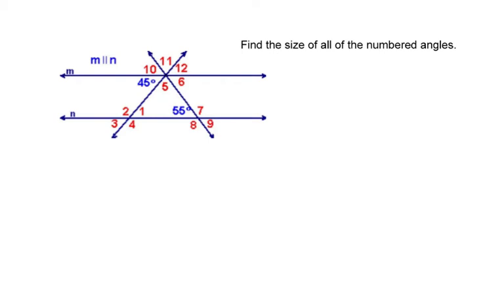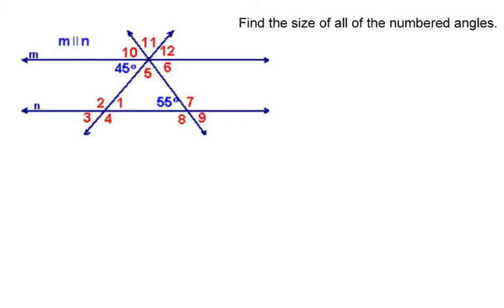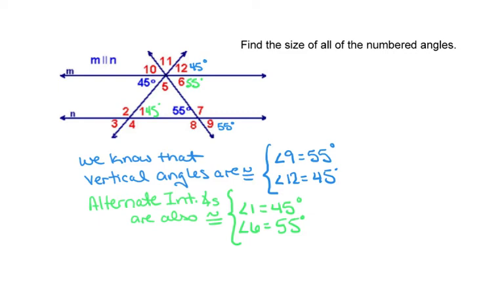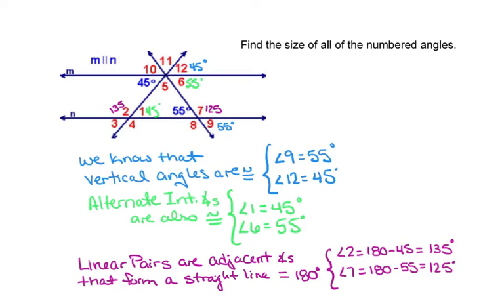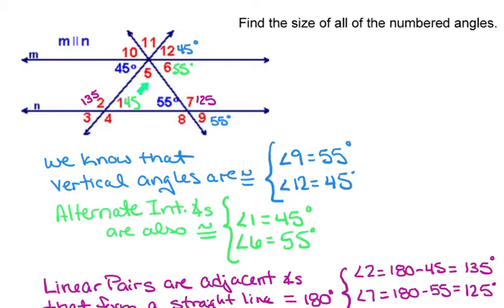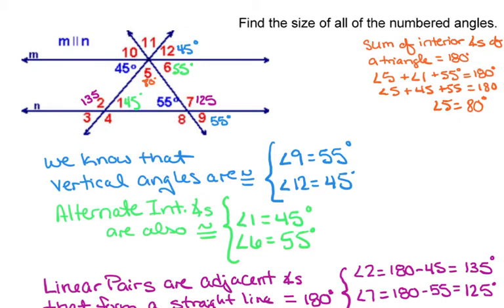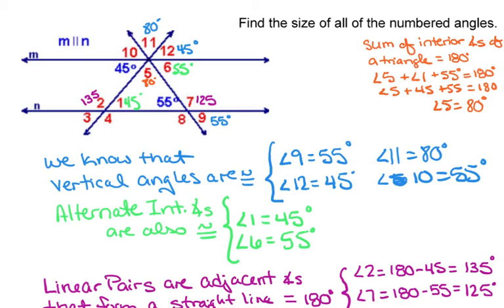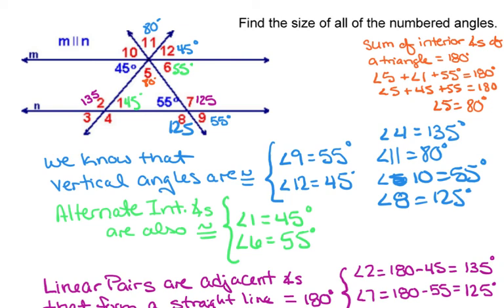find missing angles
This is an explanation of Q14 on the Angle Practice worksheet in MTH149.